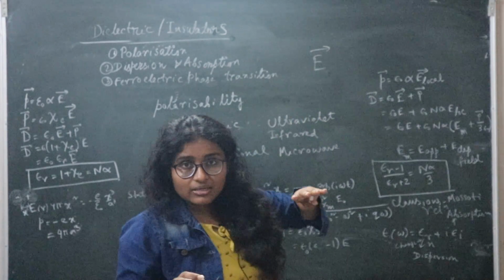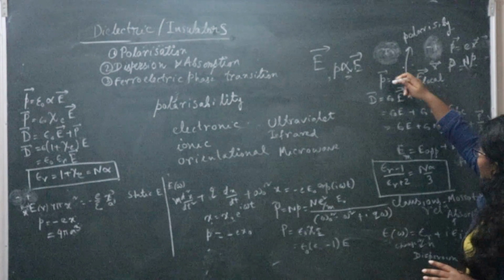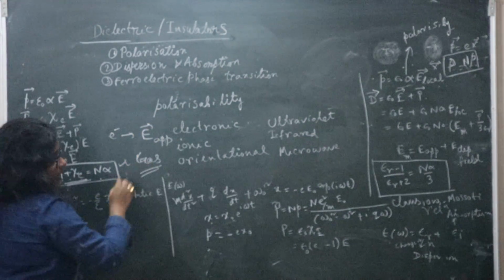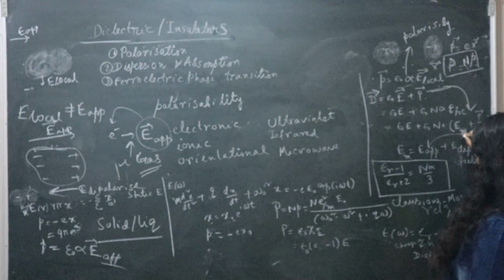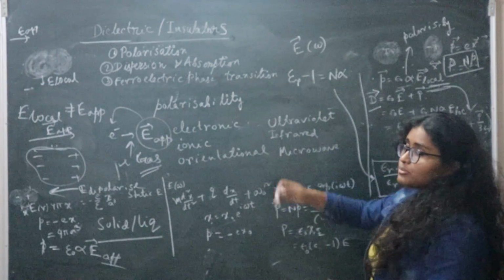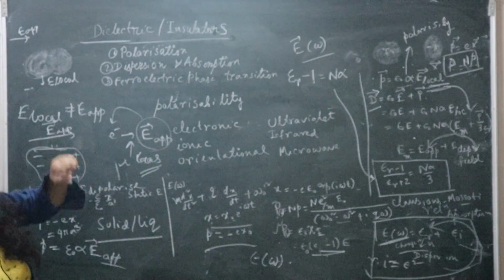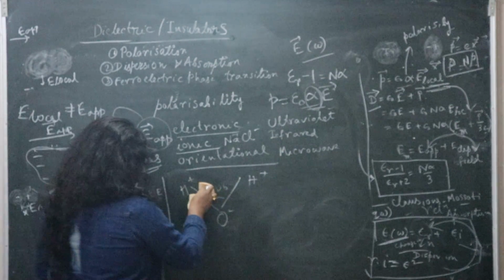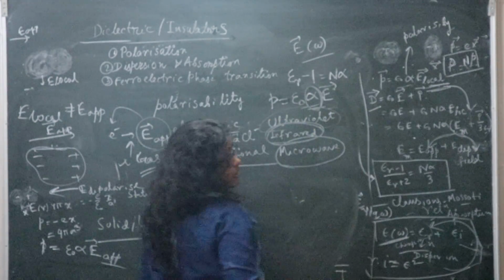Electrodynamics_Lec-09 | Electrodynamics Csir Net Gate Tifr ▶ Electromagnetic Theory_Csir Net 2020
This video describes the basic concepts of the dielectric. What is Maxwell's equation in dielectrics, explanation by IITIAN? Clausius-Mosotti relation in gas dielectrics, solid, and liquid dielectrics. what is the difference between the gaseous dielectrics with solid and liquid dielectrics? The physical explanation of interaction happening inside dielectrics. The refractive index of dielectrics.  It further discusses the concepts of Polarizability, Dispersion, Absorption.
 |CSIR NET GATE | Physics by IITians |

For solving relevant questions :
1) Do previous year questions
2) Read some standard book for this
3) And we will post questions here as well
4) Do follow our videos, we will cover more questions and concepts in coming lectures.